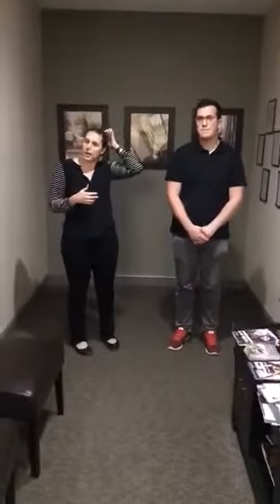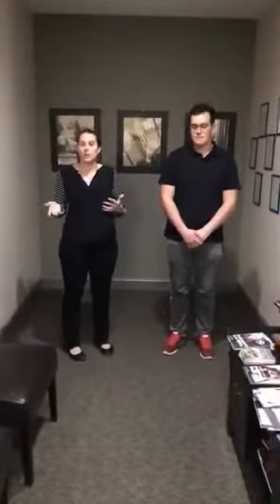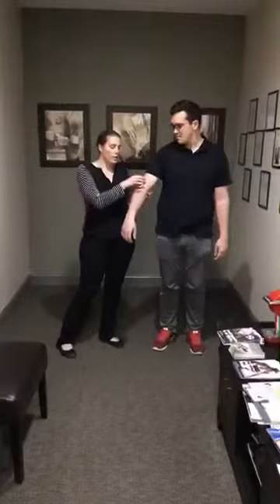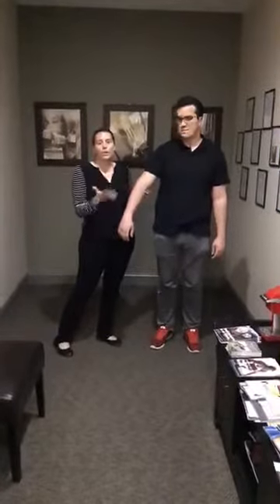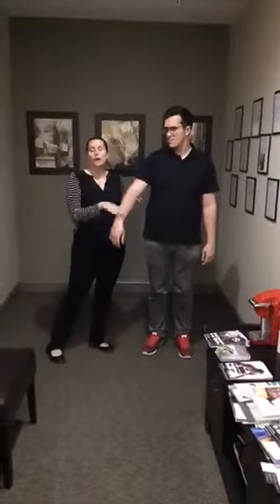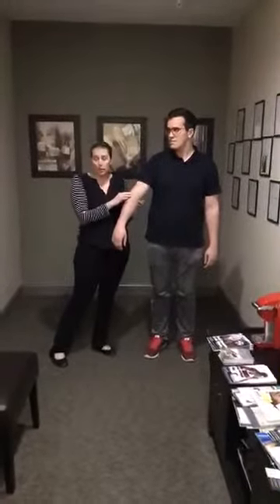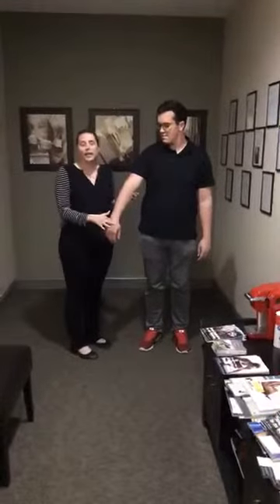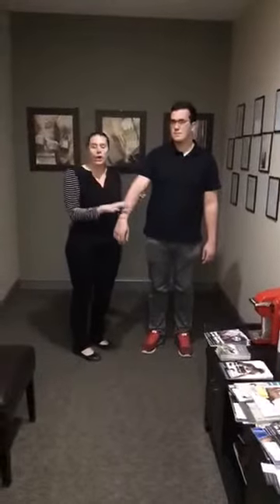Tennis elbow physical therapy at home | Total Performance Physical Therapy